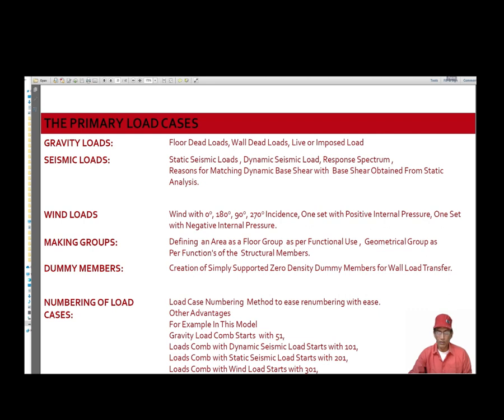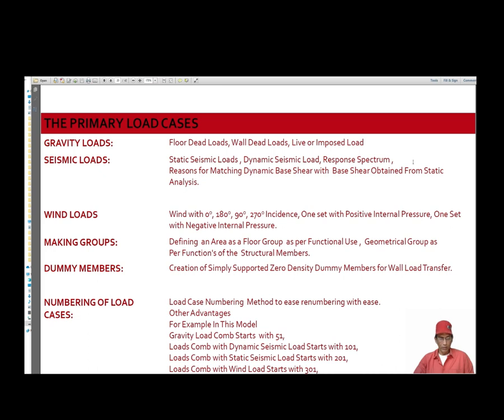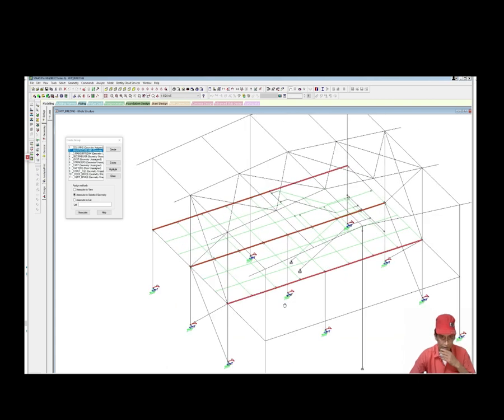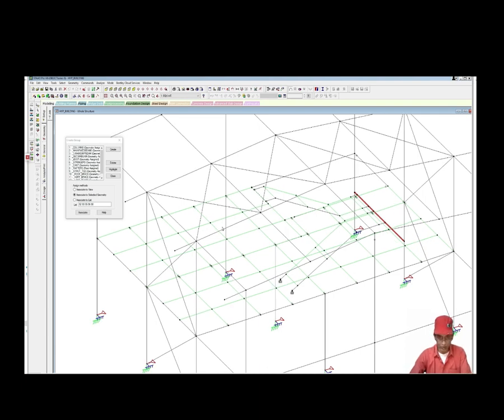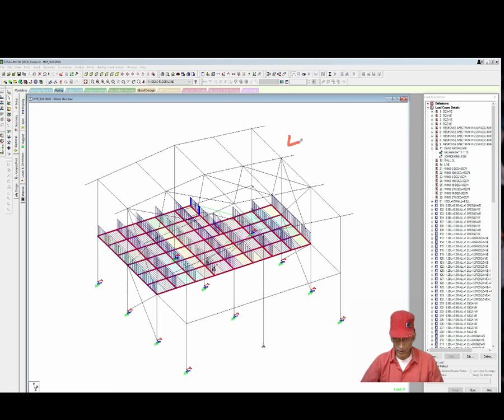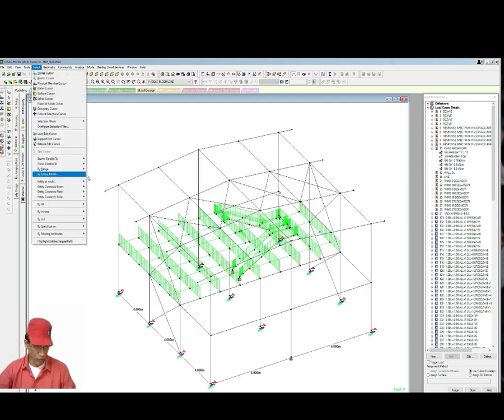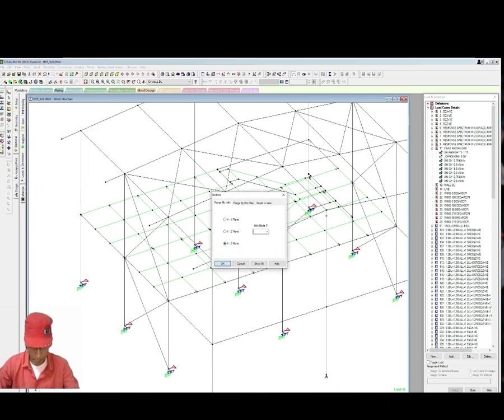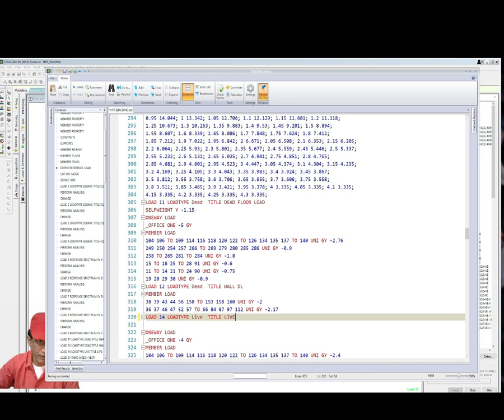SECTION 4 THE PRIMARY LOADS-GRAVITY LOADS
In Continuation of Series of Tutorial " Steel Design with STAAD Pro", in this
section   brief introduction of various primary loads  are given.
Grouping of Structural Members  discussed. Dead Load computations given.
Live load are arrived at with reference to the code. Lastly the application of
gravity load  to the STAAD Pro Model is illustrated.